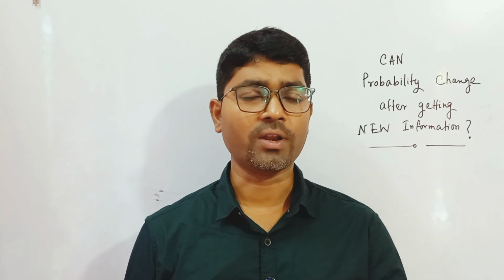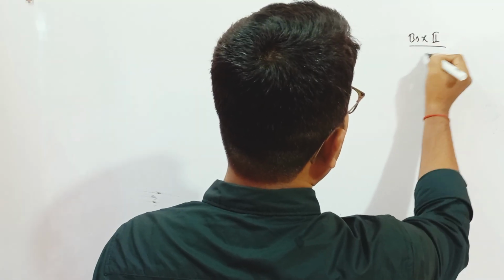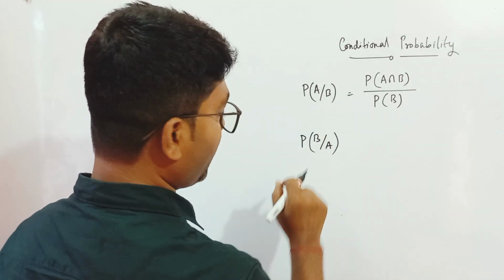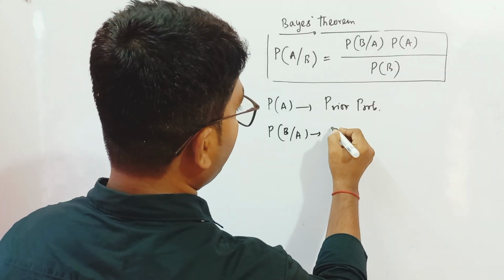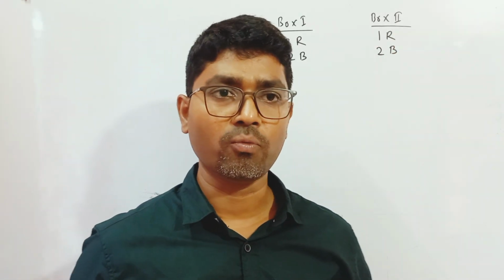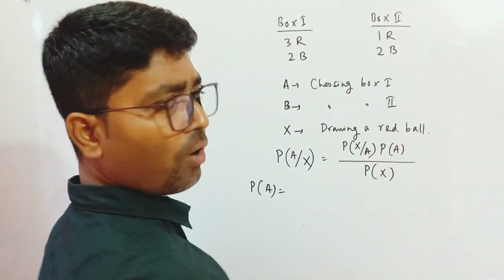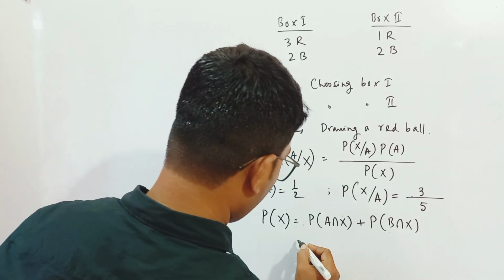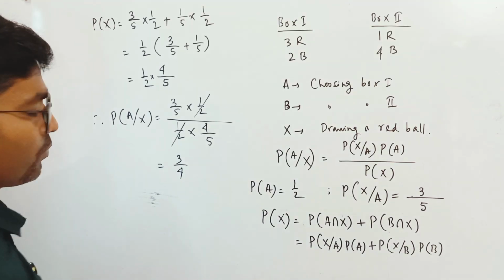Bayes' Theorem Made EASY 🚀 | Complete Concept + Exam Tricks | Class 11 & JEE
Confused about Bayes' Theorem? 🤯 Don't worry! In this video, we break down Bayes' Theorem from the very basics to exam-level problems with simple explanations, clear logic, formulas, and smart tricks.
🎯 Whether you are preparing for Class 11, Class 12, JEE Main or JEE Advanced, this video will help you build a strong foundation in Probability.
📚 In this video, you will learn:
 ✅ What is Bayes' Theorem?
✅ The basic idea behind Bayes' Theorem
✅ Conditional Probability and its connection with Bayes' Theorem
✅ Derivation of the Bayes' Theorem formula
✅ How to identify Bayes' Theorem questions
✅ Step-by-step solved examples
✅ Important exam tricks & shortcuts
✅ Common mistakes students should avoid
✅ How to approach probability problems confidently
🧠 KEY FORMULA:
P(A|B) = [P(B|A) × P(A)] / P(B)
The main idea is simple:
NEW INFORMATION → UPDATED PROBABILITY 🔥
💯 This video is especially useful for students studying Probability for Class 11/12 Mathematics, JEE Main and JEE Advanced.
📌 If you find this video helpful: 👍 LIKE the video
Let's make Mathematics simple, logical and interesting! 🚀